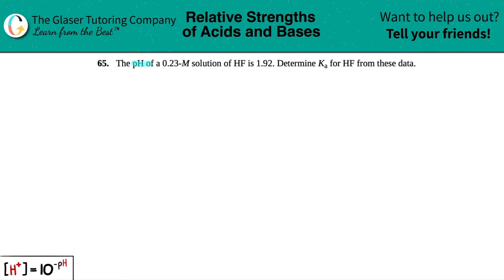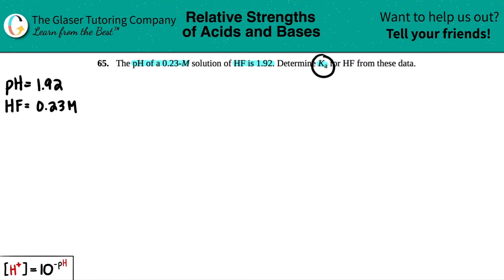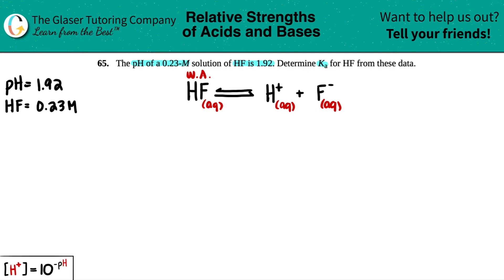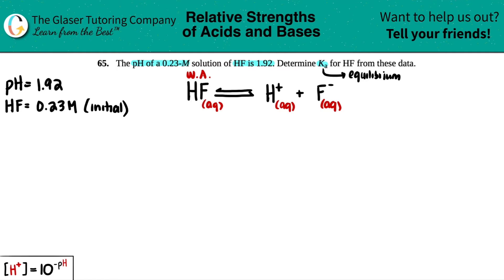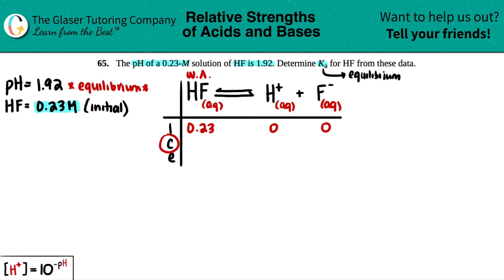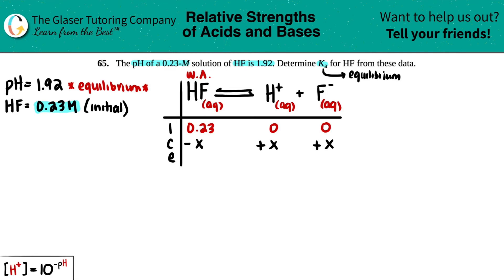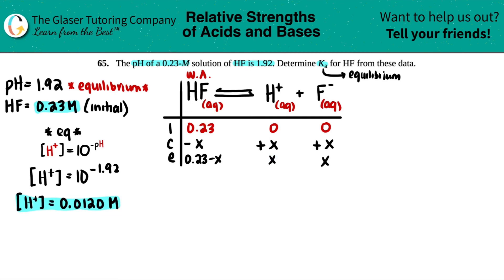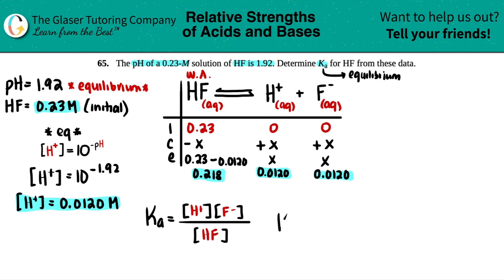14.65 | The pH of a 0.23-M solution of HF is 1.92. Determine Ka for HF from these data.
The pH of a 0.23-M solution of HF is 1.92. Determine Ka for HF from these data.